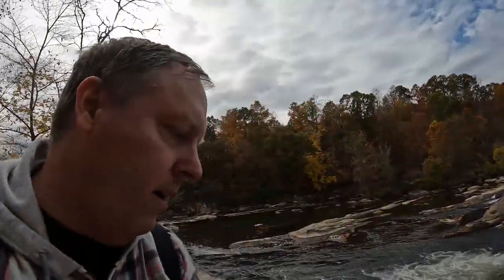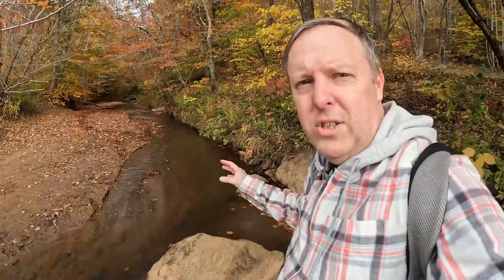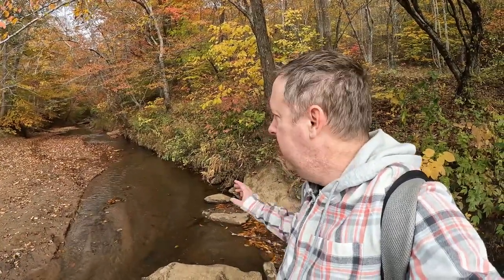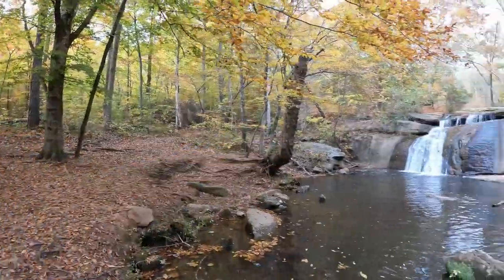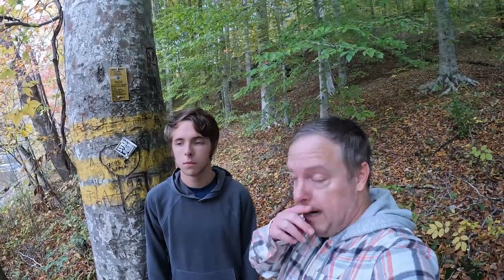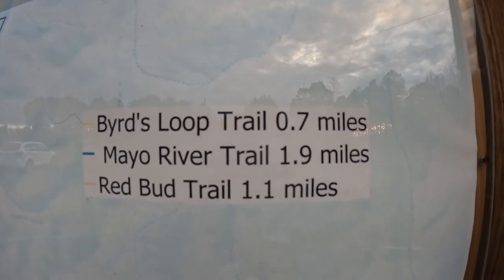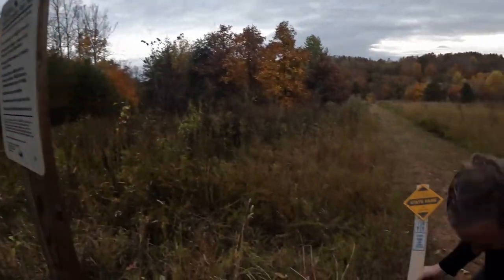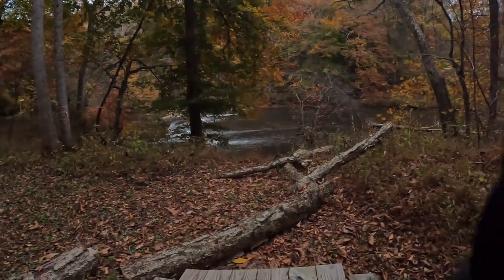Beyond the Boundary: Hiking Adventure to the NC/VA State Line!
Join us on this epic hiking adventure at Mayo River State Park! We show you Mayo Beech, The Boiling Hole, Fish Weirs, Falls Creek Falls, Byrd's Ledge, state line boundary tree, and the new VA side of the Mayo State Park which includes 5 miles of hiking.  William Byrd II surveyed the state lines of NC and VA in the early 1700's.  His crew member William Mayo is how the river obtained its name.